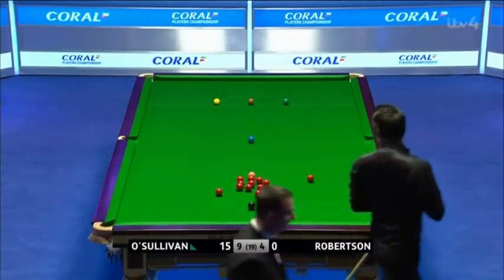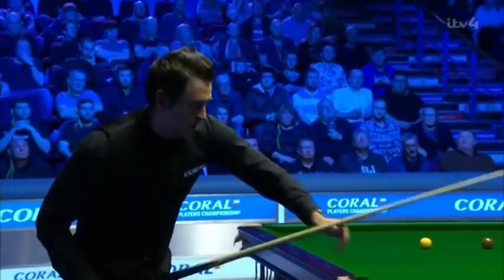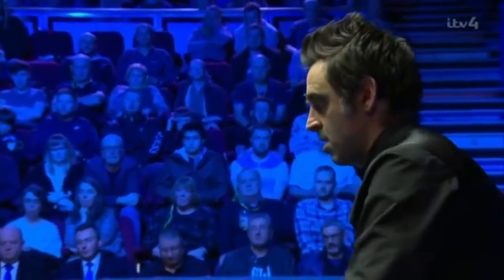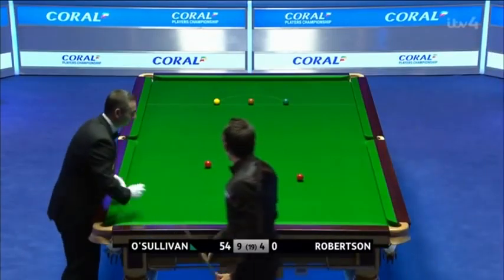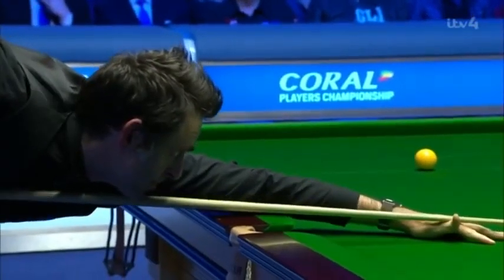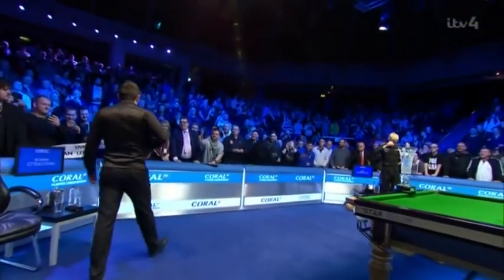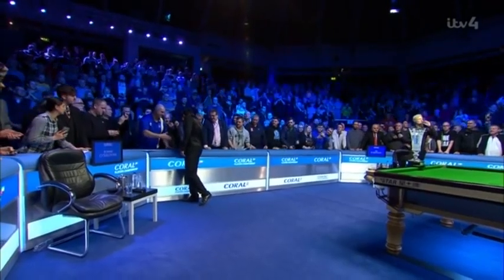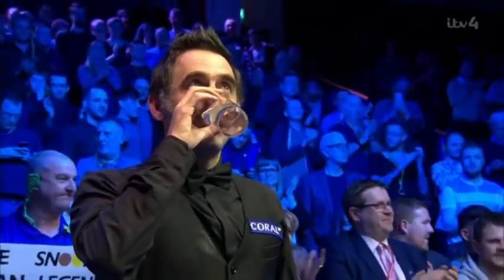Ronnie O'Sullivan 1000th Historic Centery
Congratulations Ronnie best career century 1000th.

Ronnie win tournament with 1000th century break.